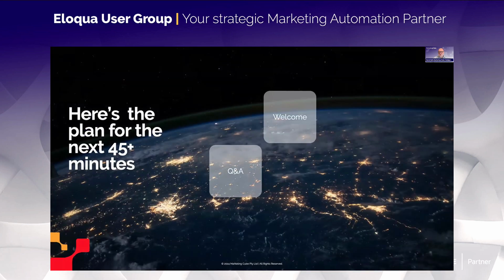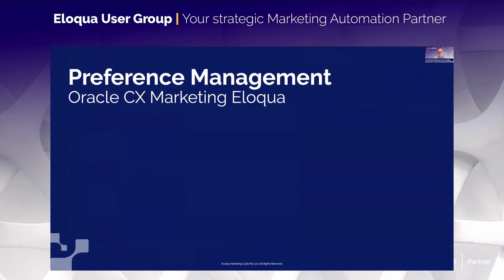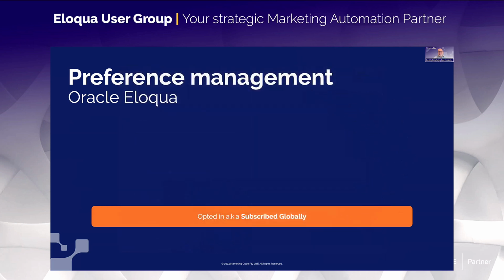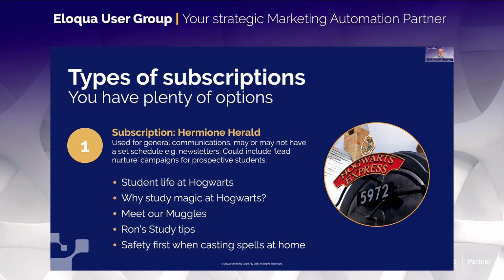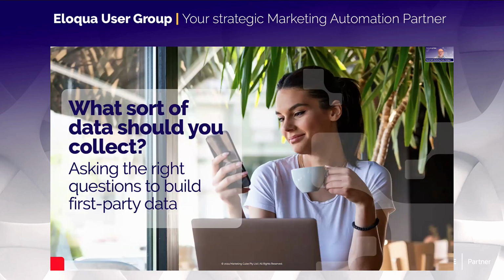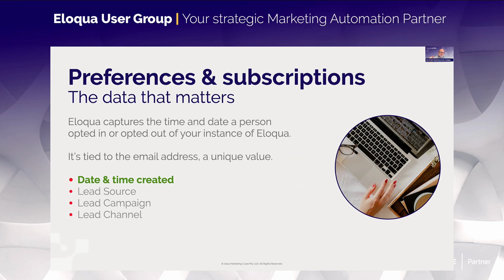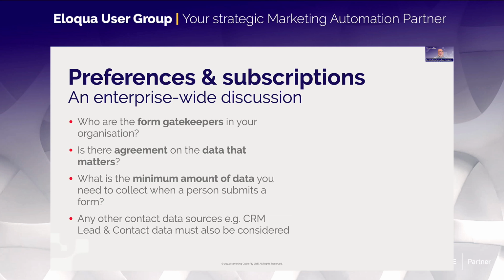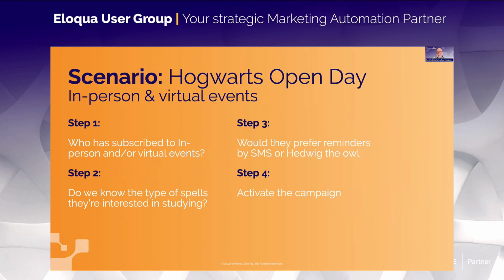Eloqua User Group | Preference Management Master Class | Americas & EMEA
The key to successful marketing is truly knowing your audience.

What are their interests? What content resonates most?

Eloqua empowers Company_LC1 to gather these valuable insights directly through preference management.

Whether you call it preference management or subscription management, this powerful tool allows you to:

Craft targeted campaigns: By understanding individual preferences, you can tailor content and messaging that resonates with each audience segment.

Boost engagement: People are more likely to interact with content that aligns with their interests, leading to higher engagement rates.

Build stronger relationships: Demonstrating you understand their preferences fosters trust and loyalty with your audience.

Eloqua's preference management tools put the power of deeper customer understanding in your hands.